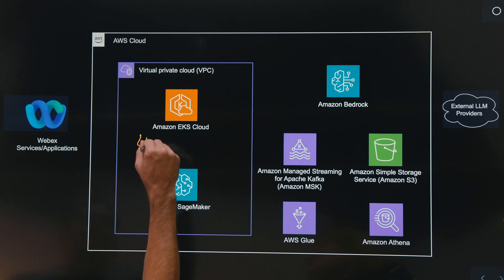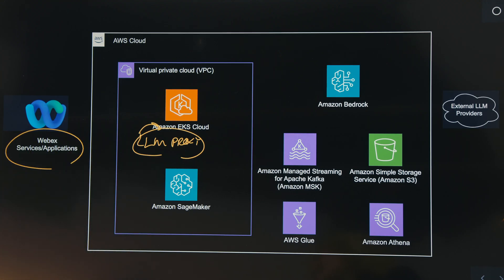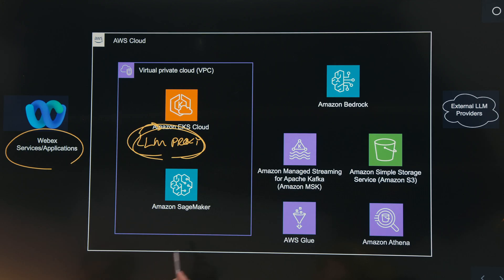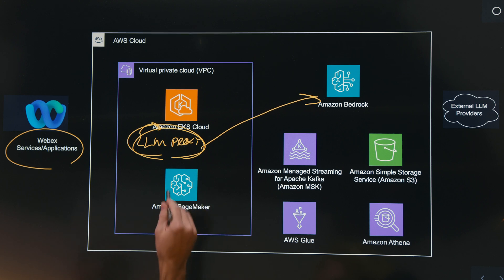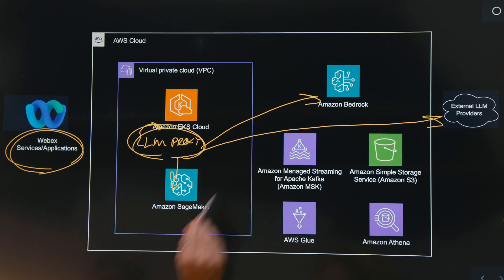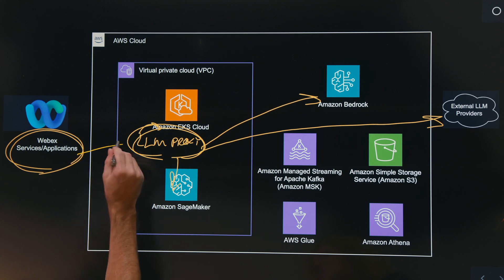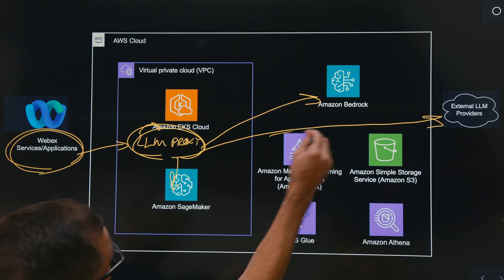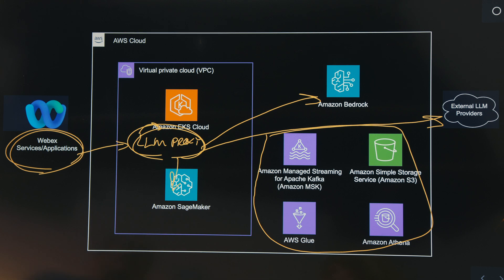Cisco: Gen-AI Architecture that Scales for Webex Application Developers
Integrating Gen-AI into applications at scales required Webex by Cisco to think differently to manage social responsibility, future use cases and responsiveness to new model development. Creating a Large Language Model (LLM) proxy enabled Webex to empower developers to embed Gen-AI in innovative ways into the Webex Suite of applications, quickly, securely and at scale.